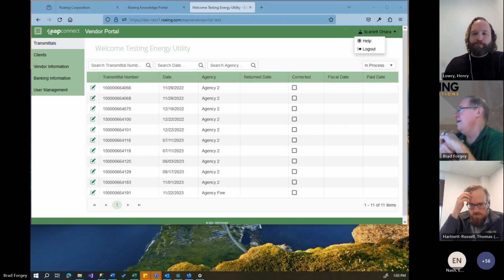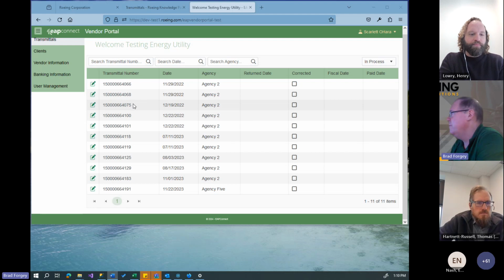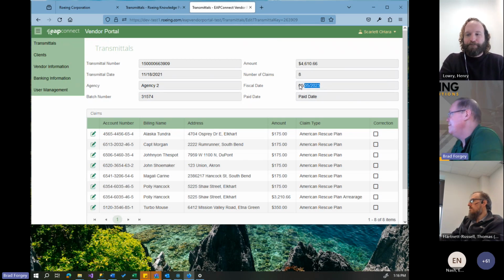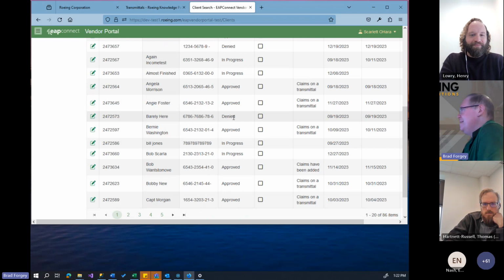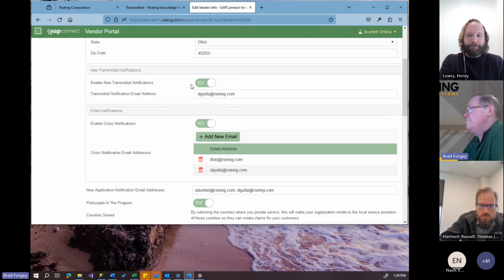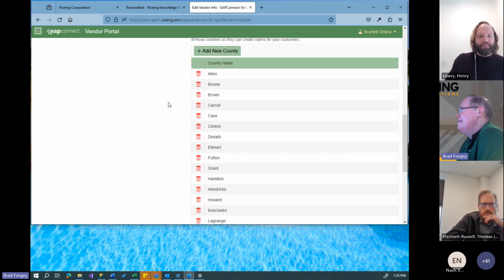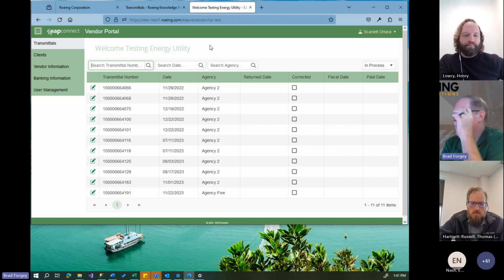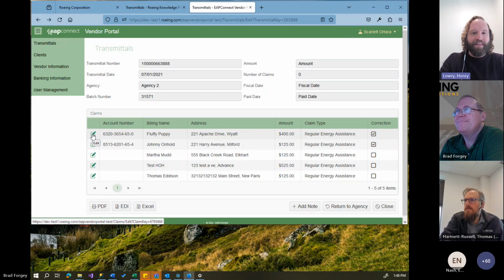Vendor Portal Training - January 4, 2024